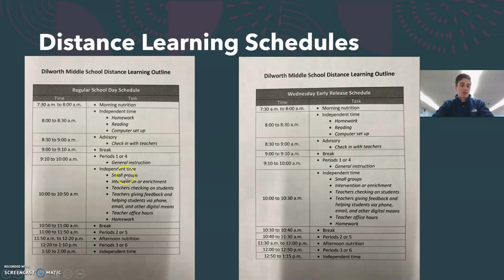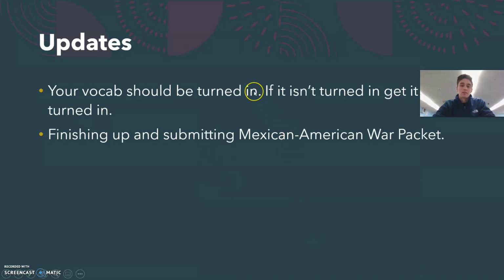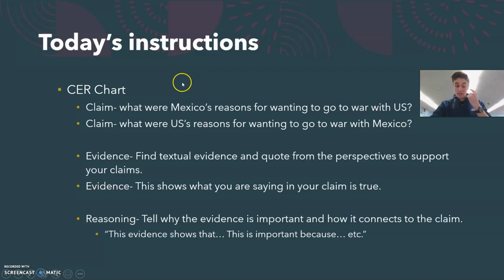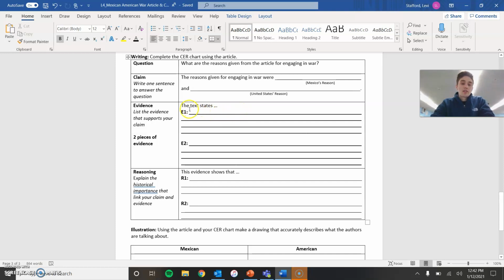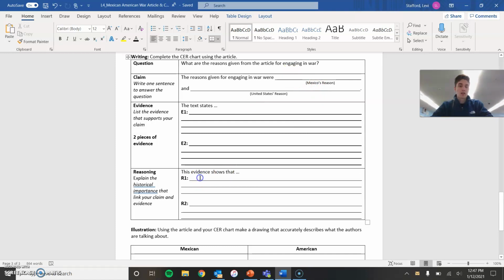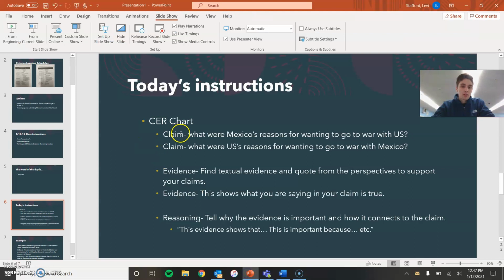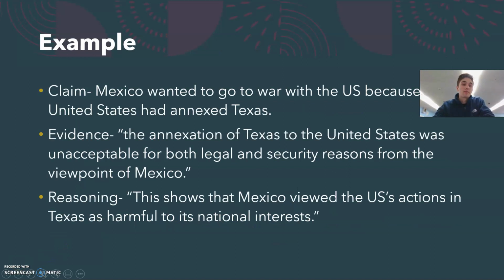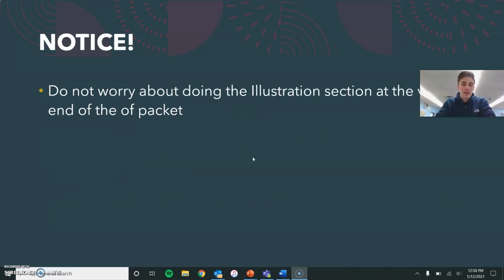Distance Learning 1/14